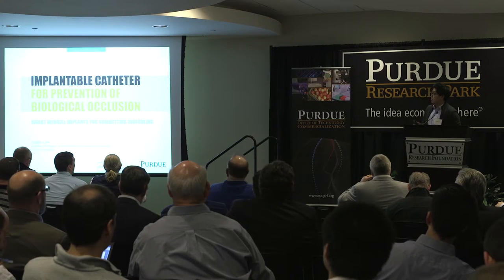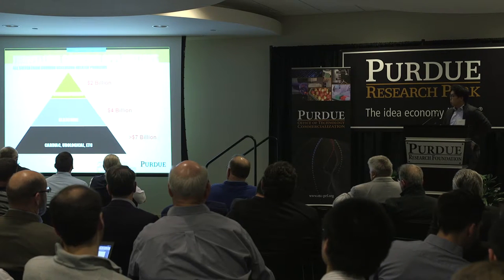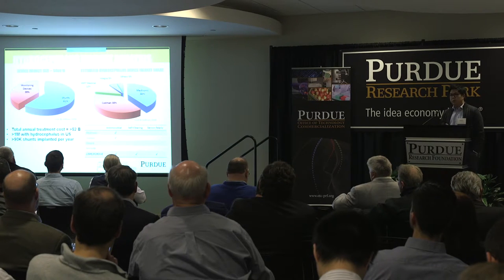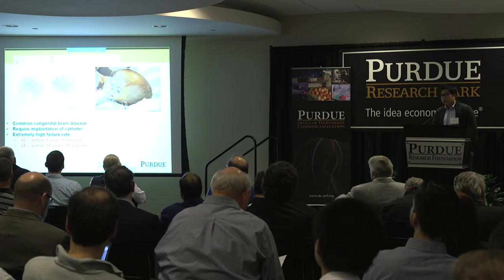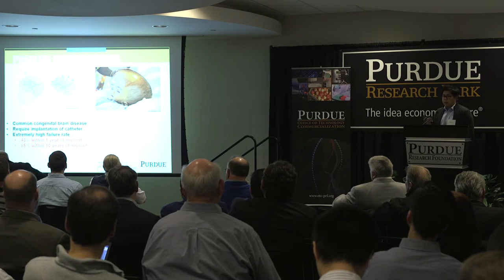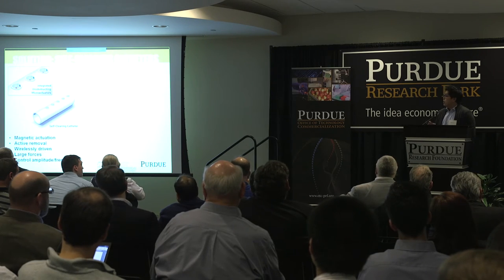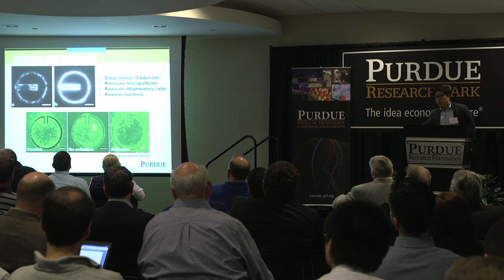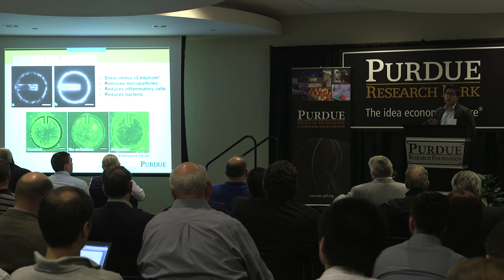Implantable Catheter for the Prevention of Cellular Occlusion